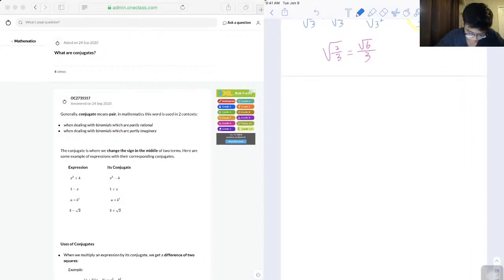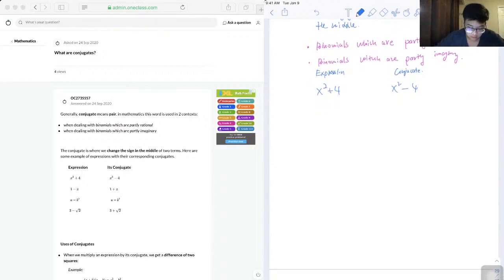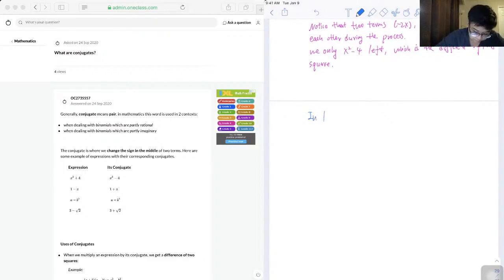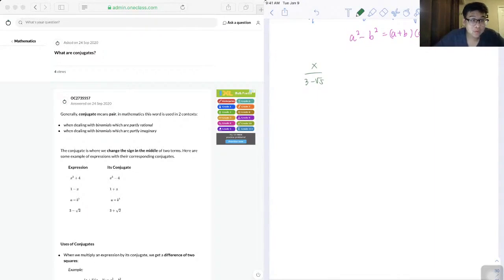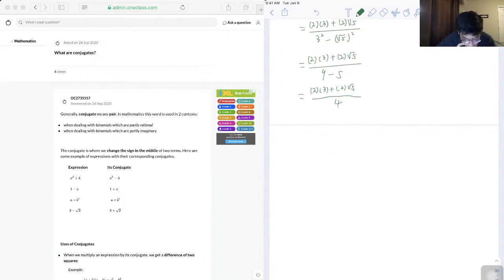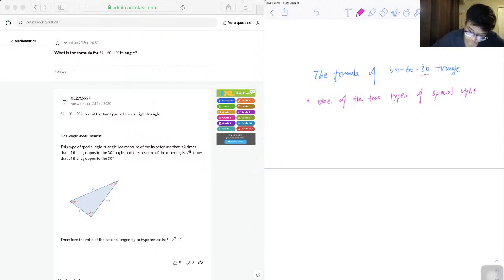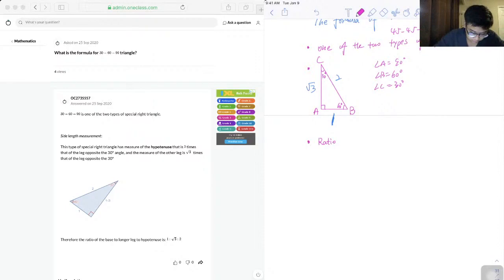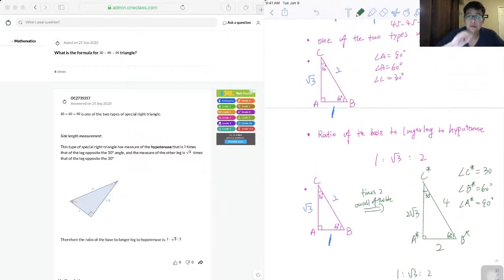What are conjugates?